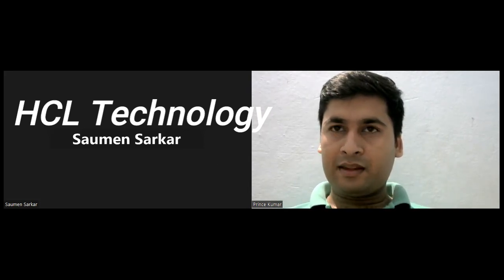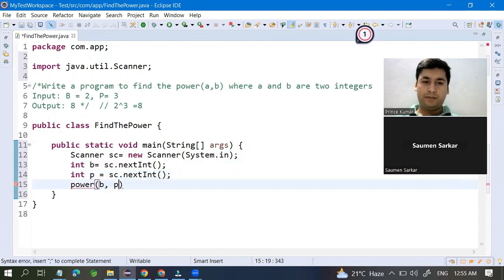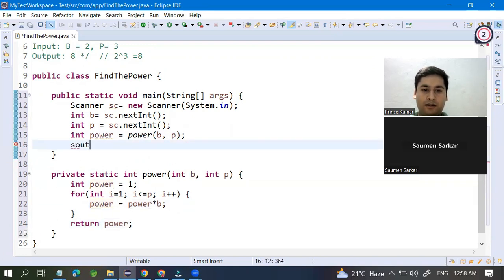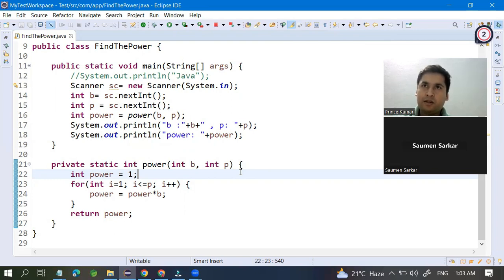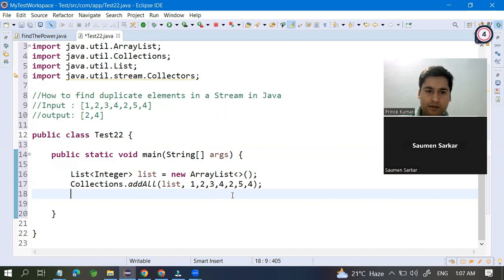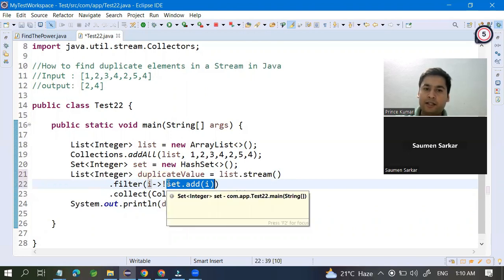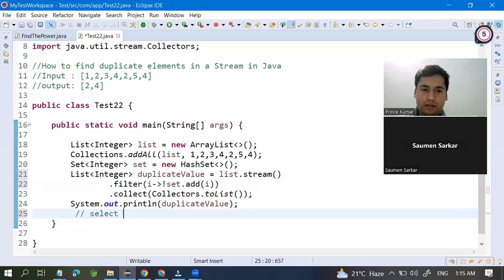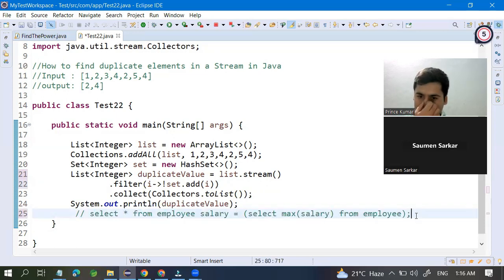HCL First Round Java Developer Interview Experience 3+ years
Java Developer interview question and answer in hcl technology's
In this video, I am going to tell you to live how you can give an interview at hcl mnc company any interview level